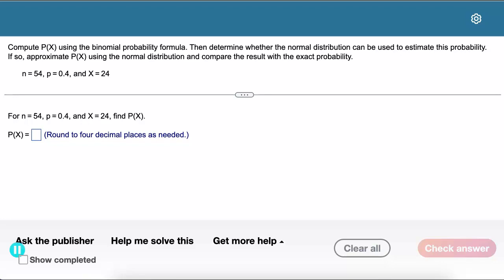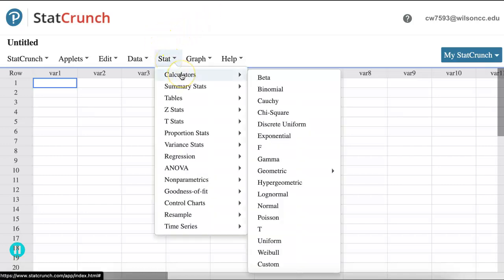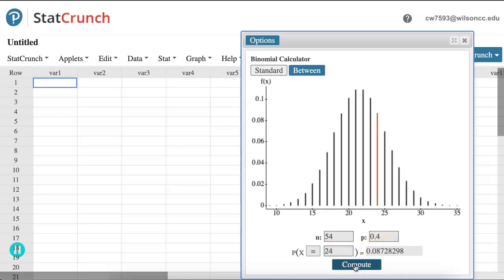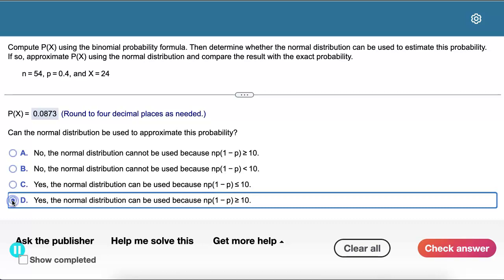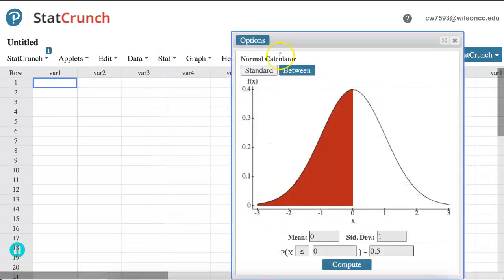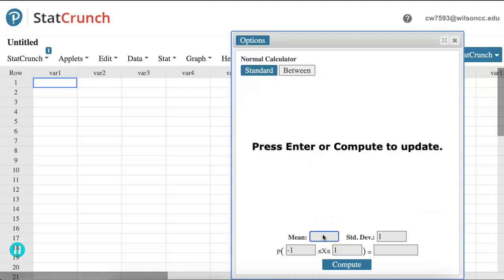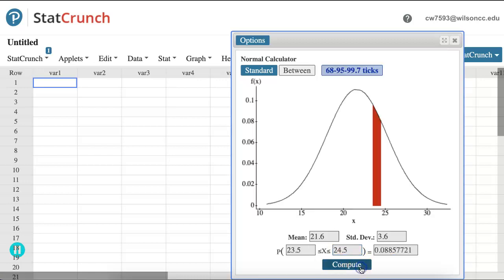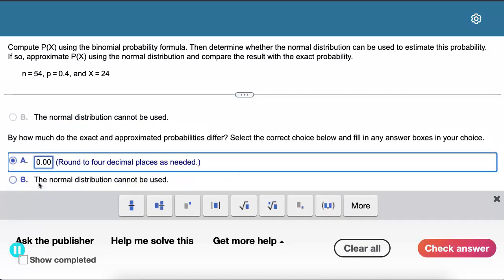MAT 152 7.4.15-T Using StatCrunch, approximate binomial probabilities with the normal distribution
The focus of this video is to show how StatCrunch can calculate the binomial and normal probabilities.